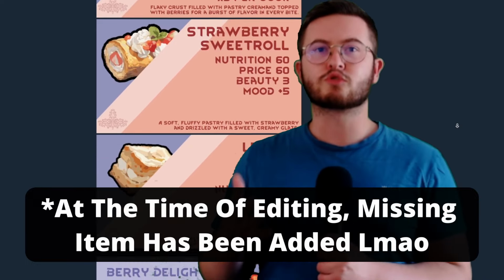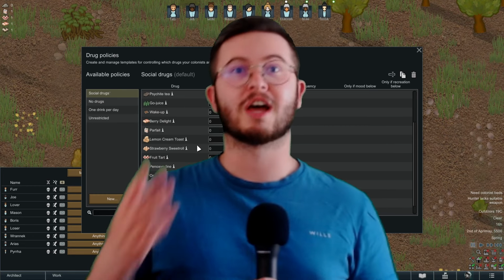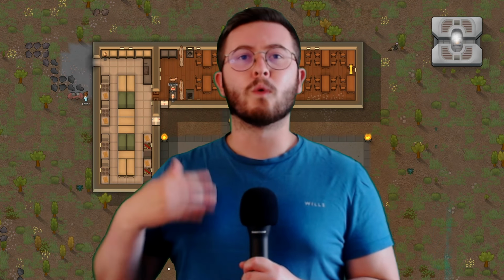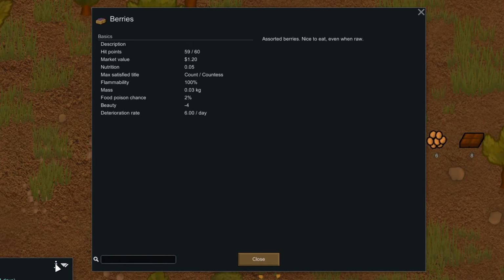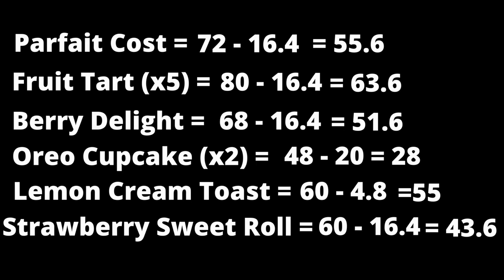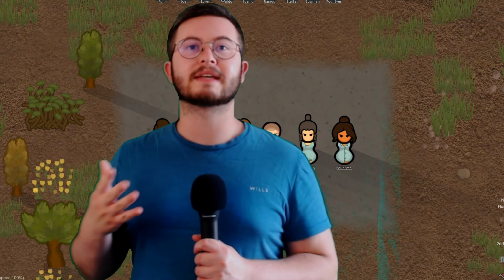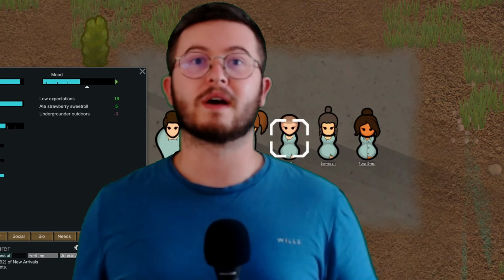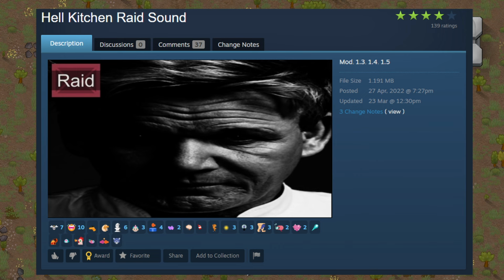How Can This Mod Be So SATISFYING - Rimworld 1.5 Mod Review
Socials